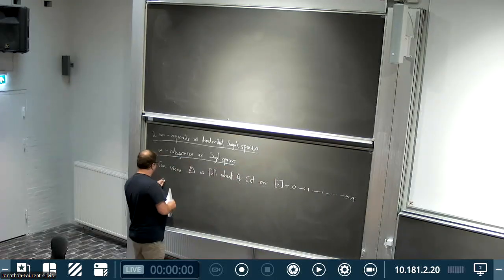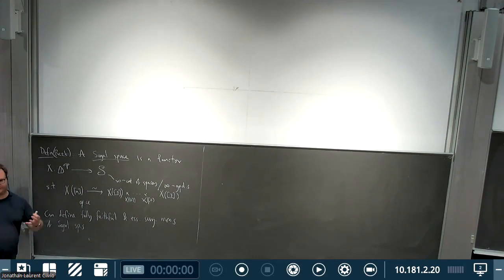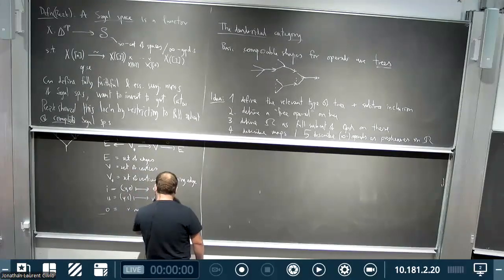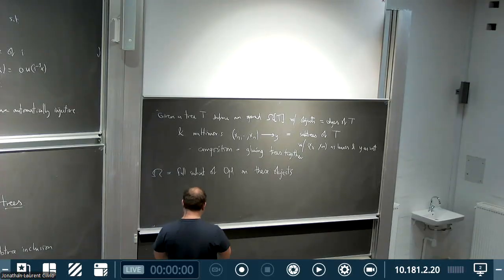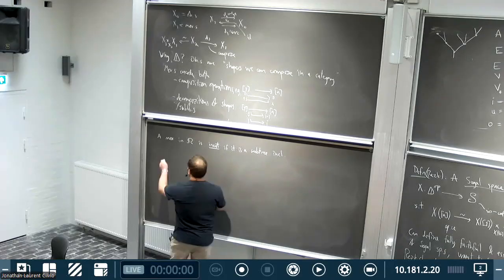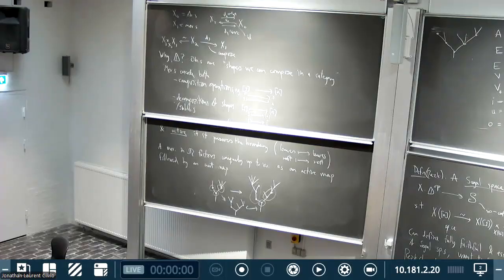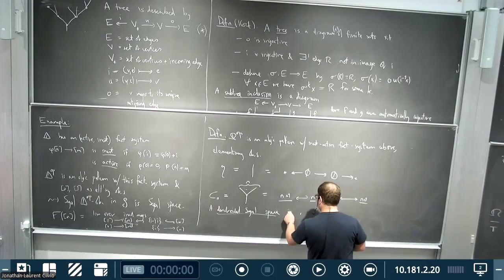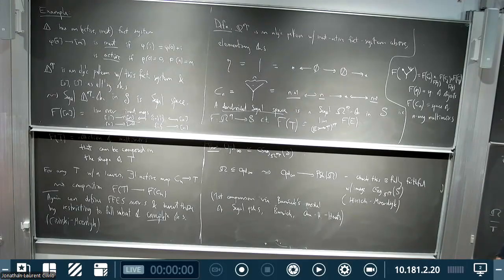Rune Haugseng, Introduction to Infinity Operads, 2/5, GeoTop Masterclass